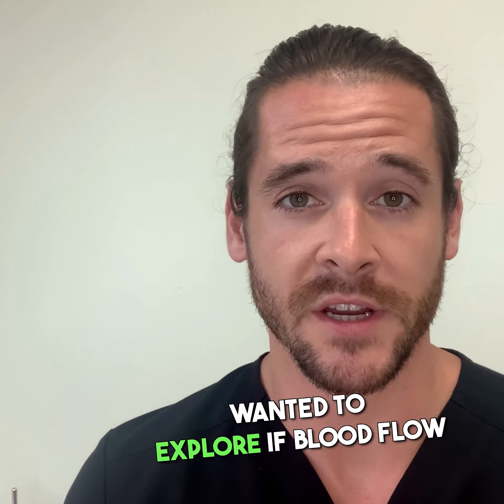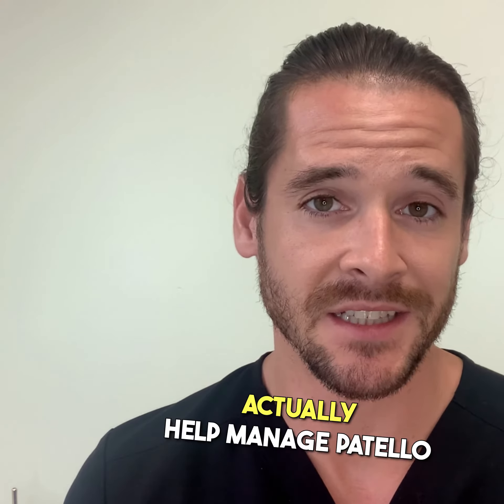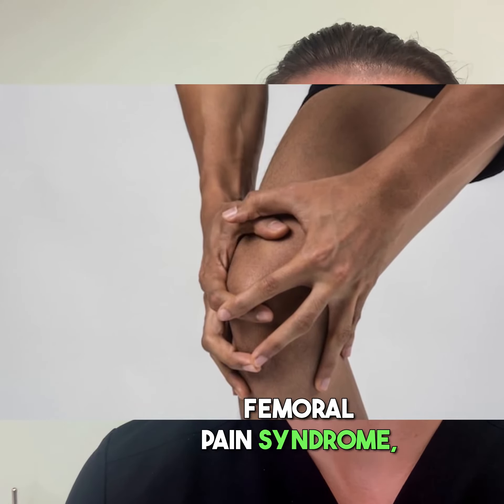BFR in Focus: Understanding its Potential for Knee Pain Relief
👉🏻👉🏻 Knee pain, especially patellofemoral pain, can be a significant hurdle for many. But could Blood Flow Restriction (BFR) training be a game-changer? Join us as we delve deep into a pivotal study conducted by Giles, Webster, McClelland, & Cook in 2017, published in the British Journal of Sports Medicine. We'll break down the findings, discuss the methodology, and explore the implications for those suffering from knee pain. If you're interested in the science behind cutting-edge pain management techniques, this is a must-watch! As always, consult with healthcare professionals before implementing new fitness methods.

📘 VIDEO CHAPTERS
00:00 Introduction
00:10 What is blood flow restriction training?
00:30 What does the research say about BFR training for pain?
00:55 What was the goal of the study?
01:14 Methods of the study
01:30 How to apply BFR cuff
01:46 Results of the study
02:11 Conclusions...
02:26 Like & Subscribe!

✅ Make a New Patient appointment with the doctor: (either virtual or in person)

Mc2 Health and Wellness (McLaughlin Care)
900 N. Shore Drive, Suite 170
Lake Bluff, IL 60044